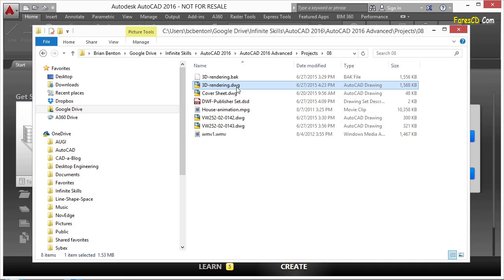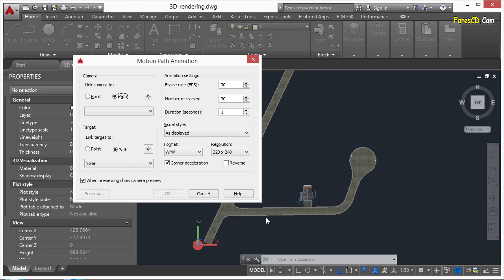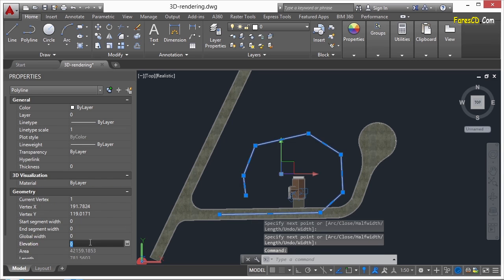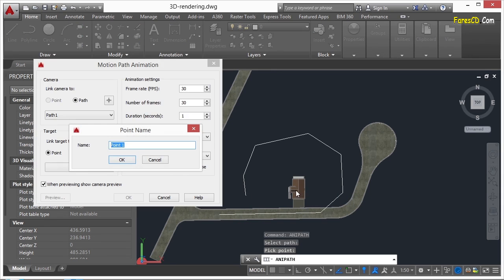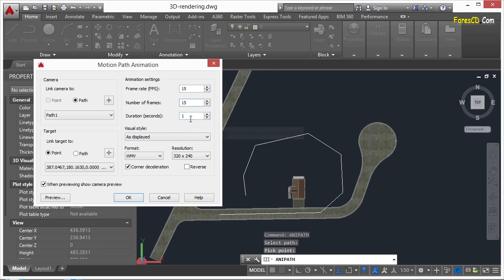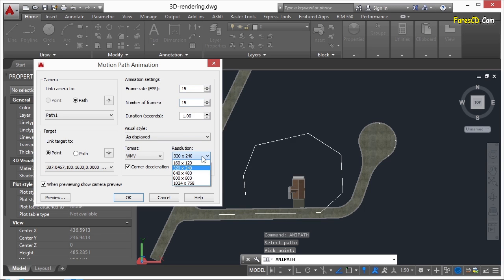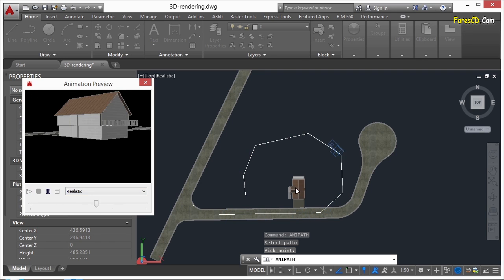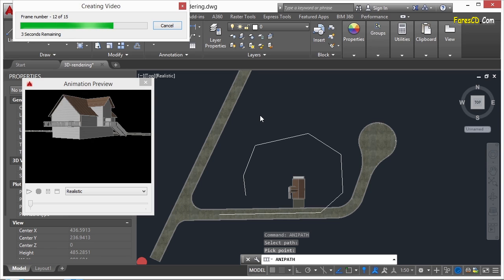08 Output 05 Animation Camera Views, Pathways, Create, And Output